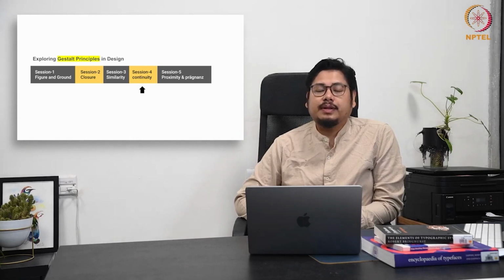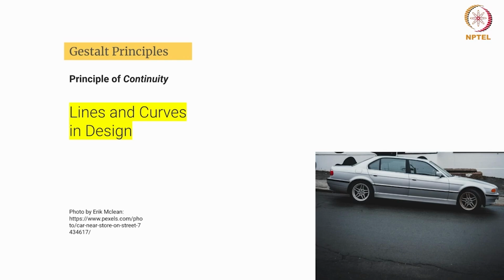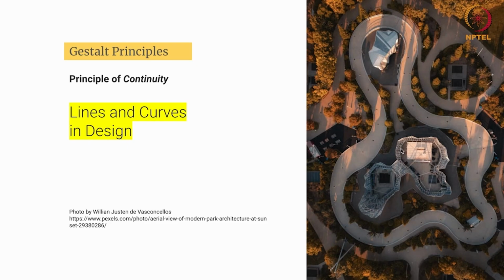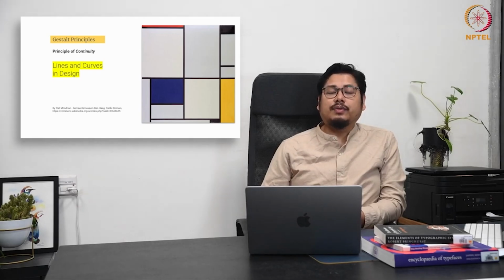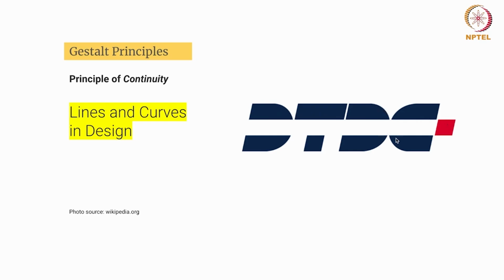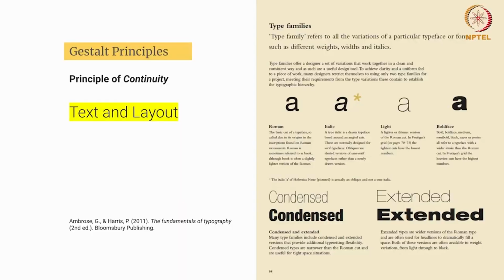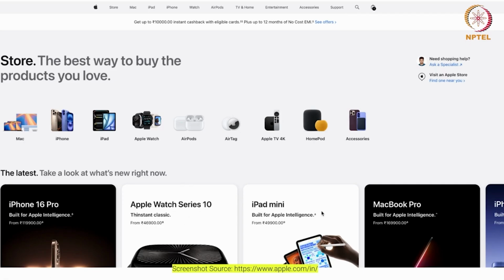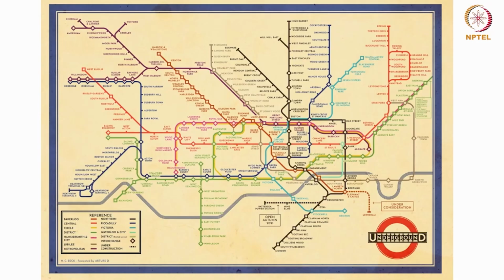Lec22: Understanding Continuity